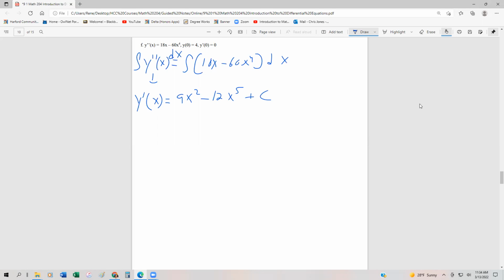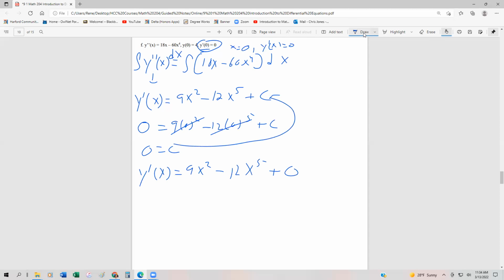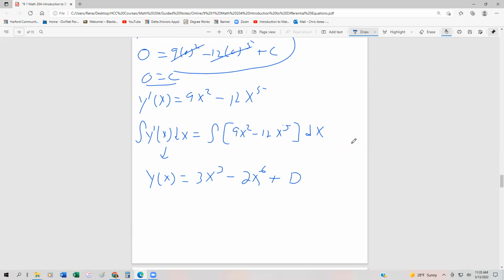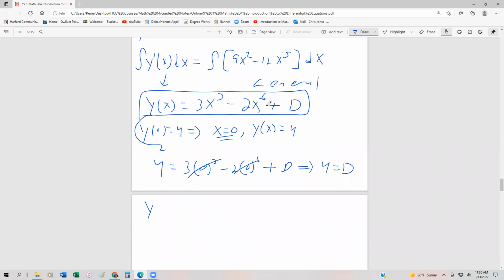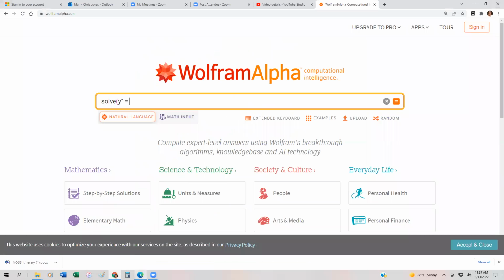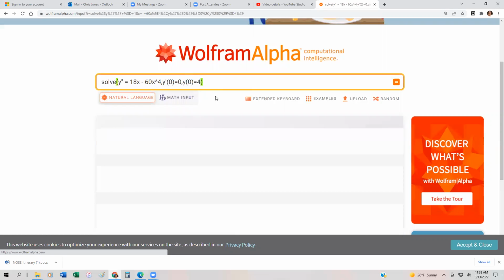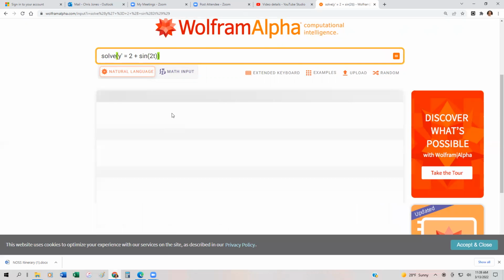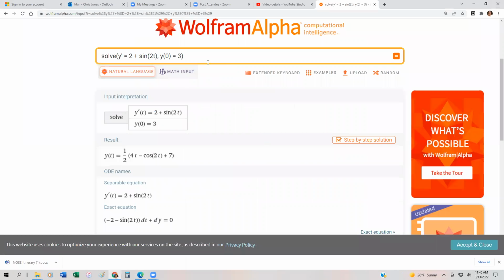9 1 4 Introduction to Differential Equations